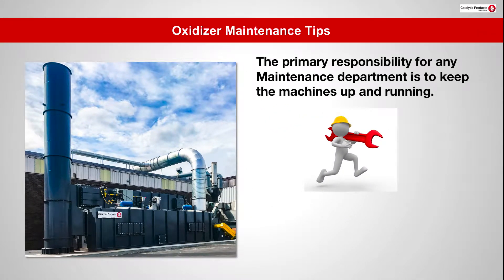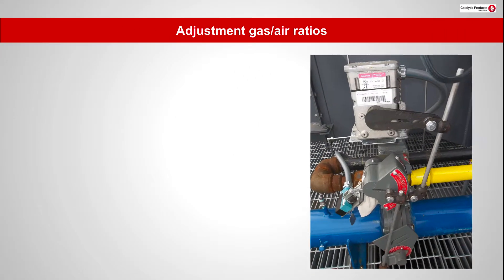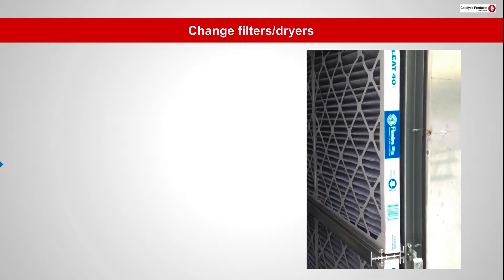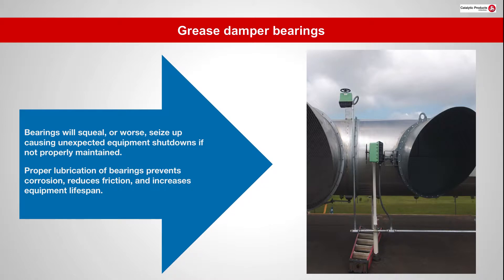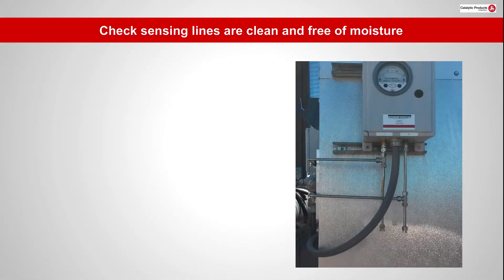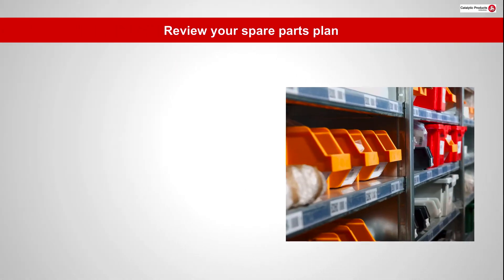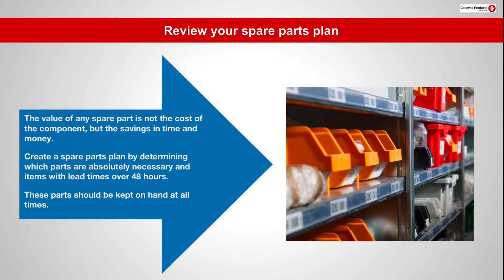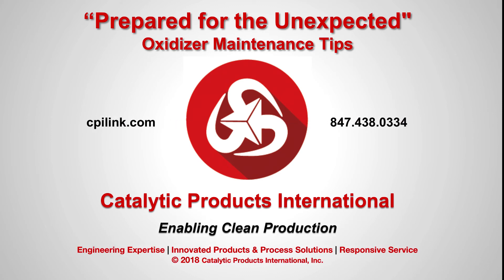Thermal Oxidizer Maintenance Tips - Catalytic Products International (CPI)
Avoiding oxidizer shut-down is the primary responsibility for any maintenance department.

Emphasizing our single source commitment for every customer is the underlying attitude within Catalytic Products International (CPI) Maintenance and Services Group. No one understands better that oxidizers and air pollution control equipment is a necessary component of today's manufacturing and process industries, and that when the equipment is not operating or it's not operating efficiently, your profitability is at stake.

CPI can offer assistance and training in thermal oxidizer support for:

RTO Rebuilds and ceramic media changes.

Combustion Upgrades and Optimization

Repair, Retrofit, and Rebuild Services.